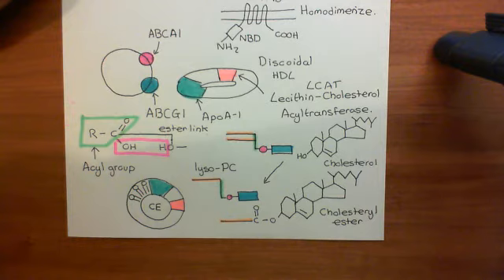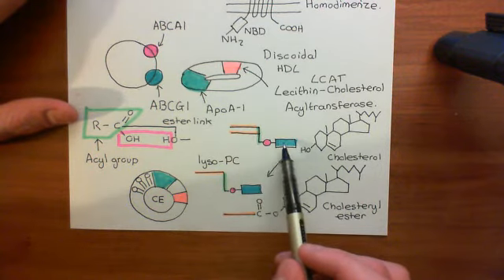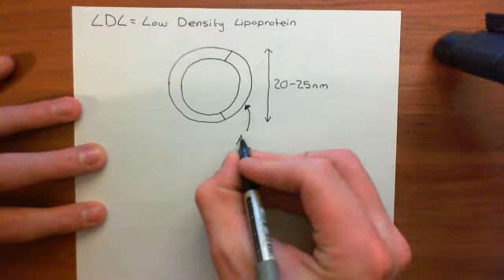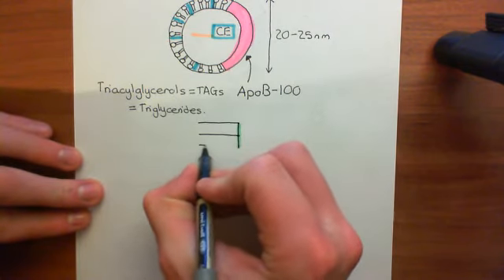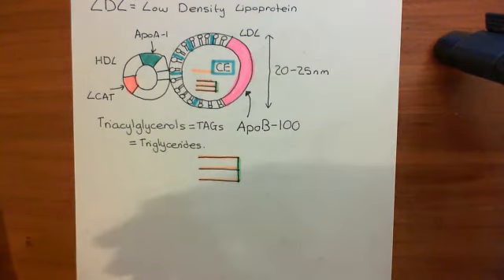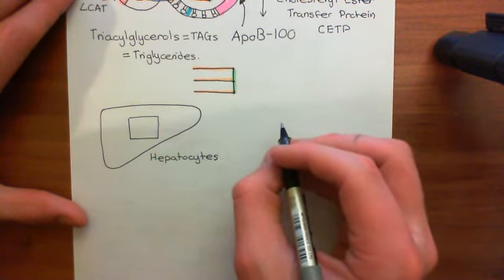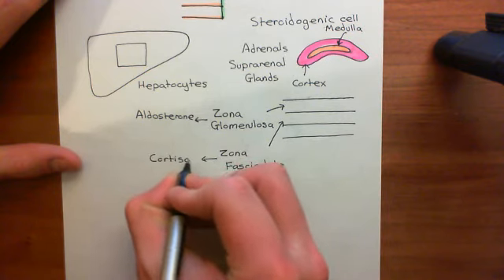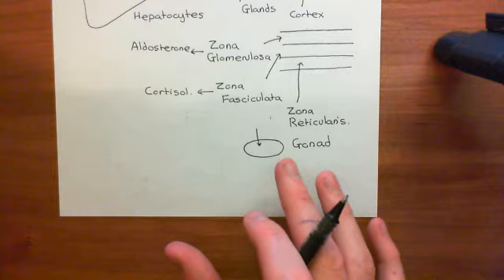High Density Lipoproteins Part 6